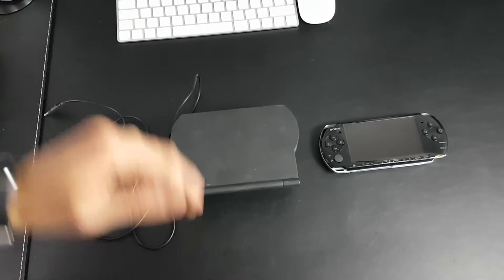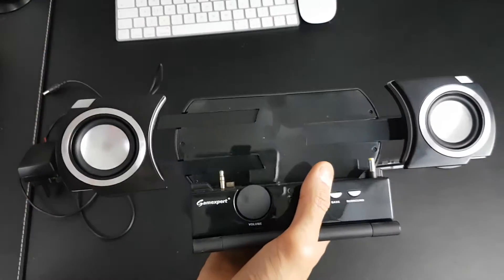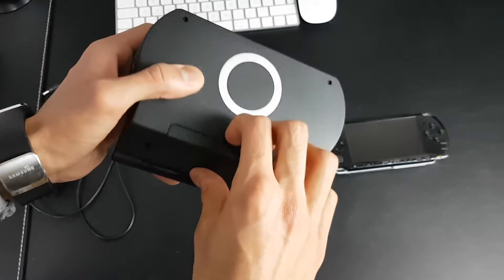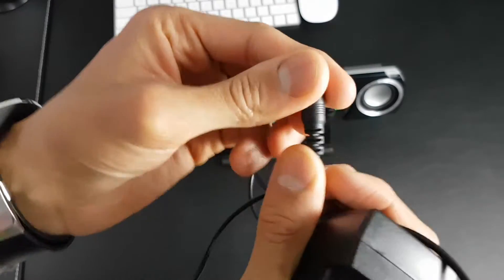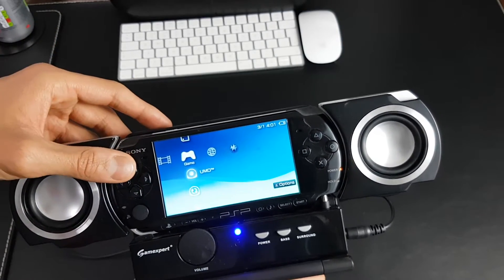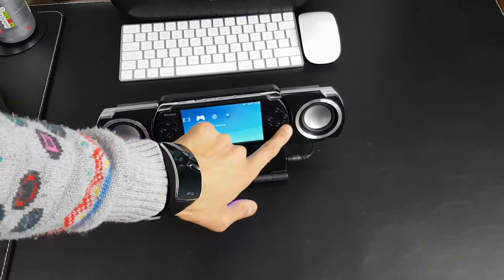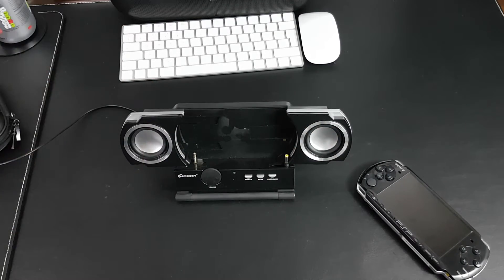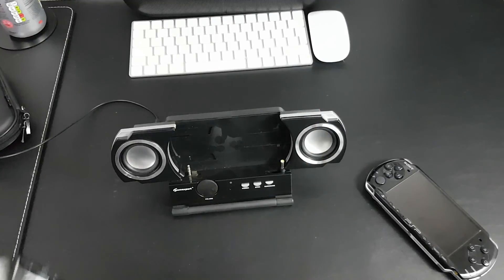Sony Psp 3000 Game Expert Dock Station Best Docking Station For Sony Psp?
Sony Psp 3000 Game Expert Dock Station Best Docking Station For Sony Psp? Today we are going to be unboxing  a docking station for the sony psp 3000 this docking station is really good cause not only can you play your songs/movies off the docking station you can also charge your sony psp which is awesome, let me know what you think down below.